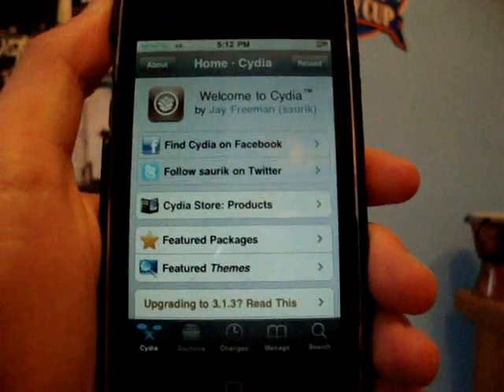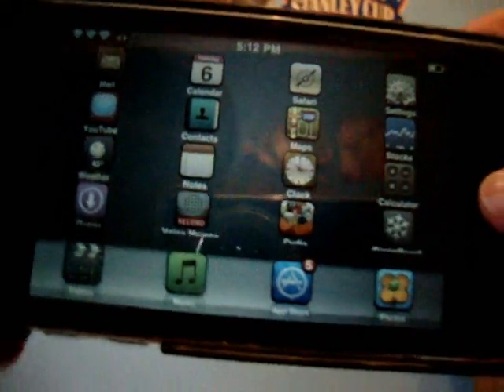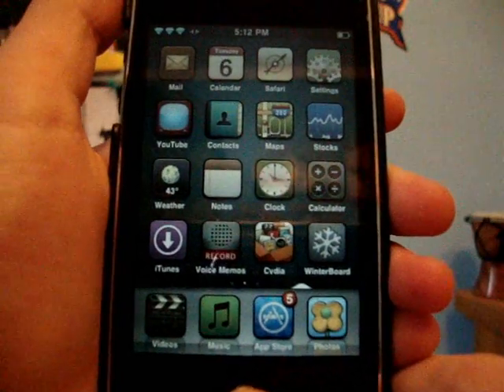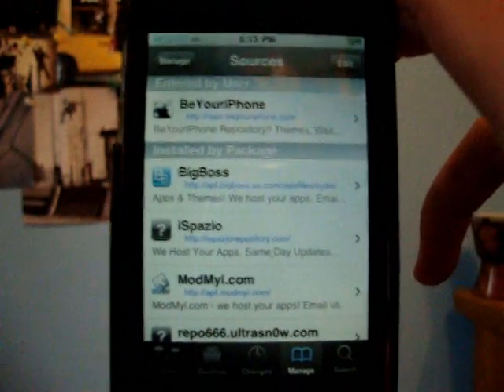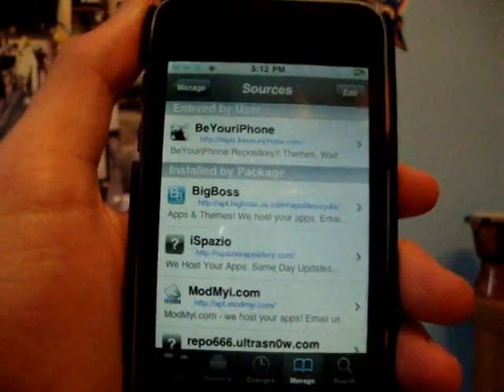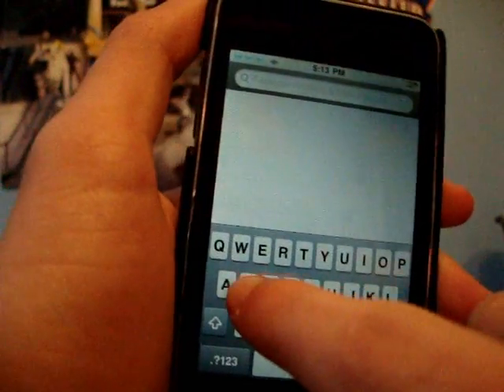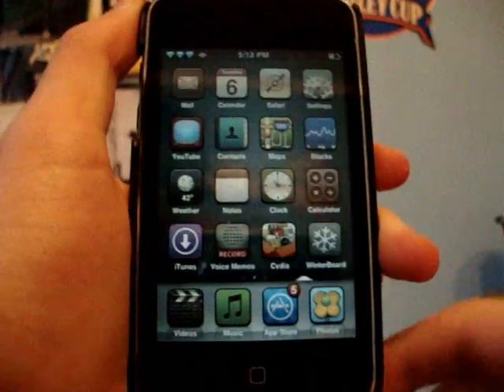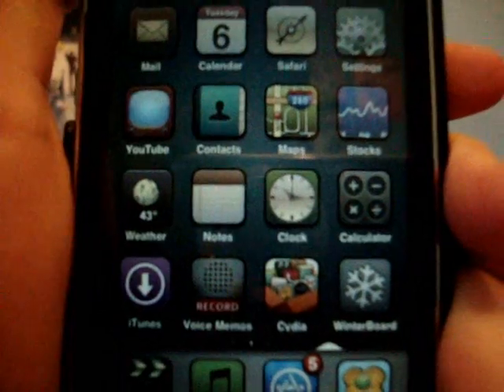How to Get SBRotator on the iPod Touch & iPhone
This tweak allows you to scroll throught your springboard as normal, but now you can do it sideways aswell.

Must have cydia (jailbroken)